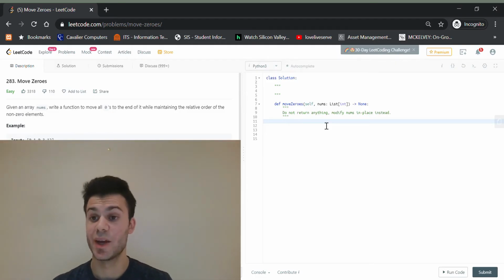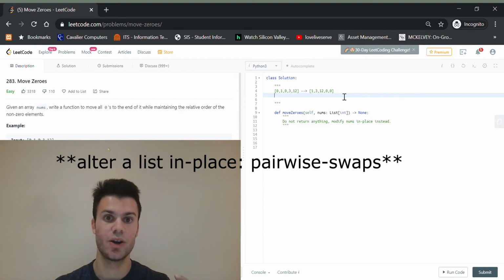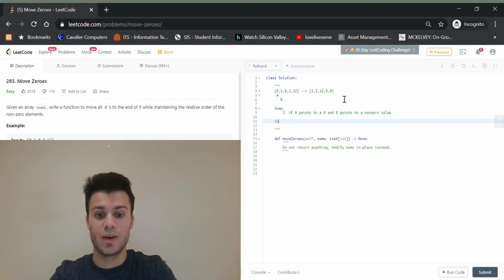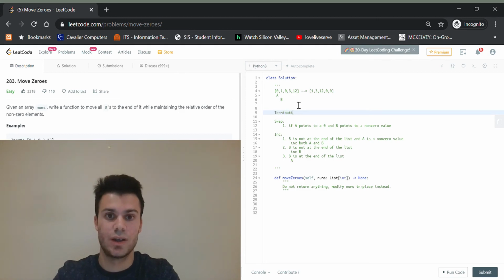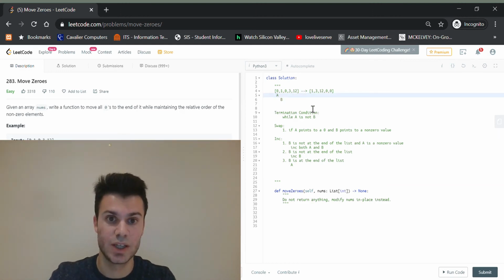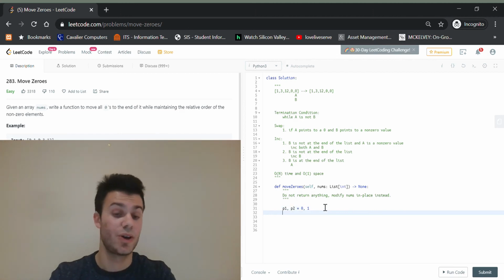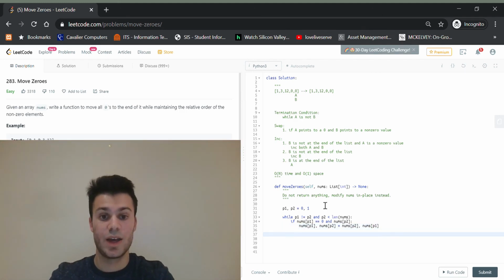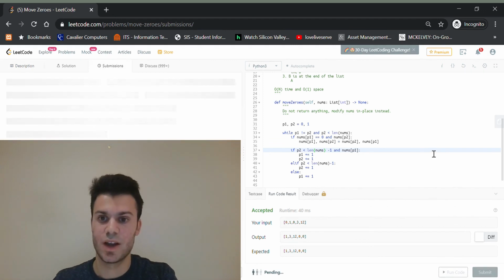FACEBOOK INTERVIEW QUESTION -- MOVE ZEROES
SOCIAL

Solution Explained:
In order to move the zeroes to the end of the array while maintaining the order of other values we can use two pointers and swap all values where p1 points to a 0 and p2 points to a nonzero and increment p2 when p1 is at a 0, p1 and p2 when neither are at zeroes, and p1 if p2 is at len(arr)-1.
This gives us a time complexity equal to O(N) and we swap in the same array so a O(1) space complexity.